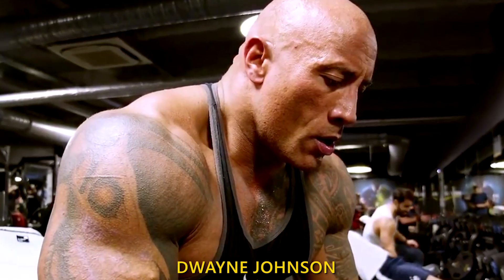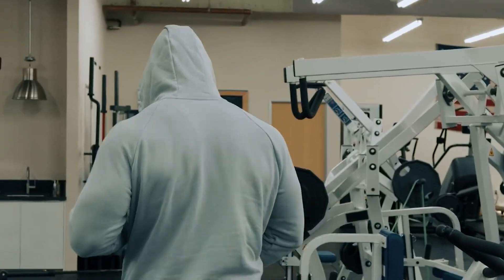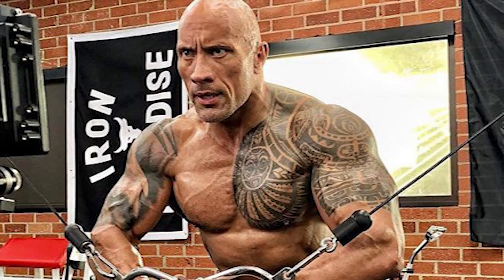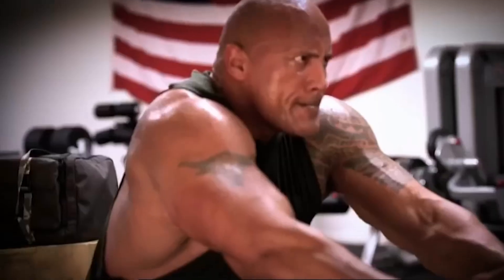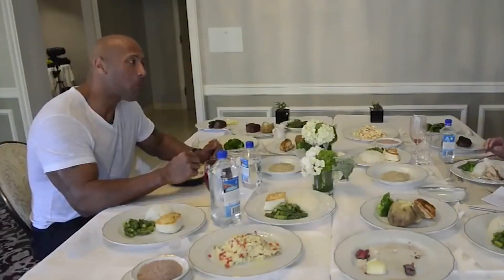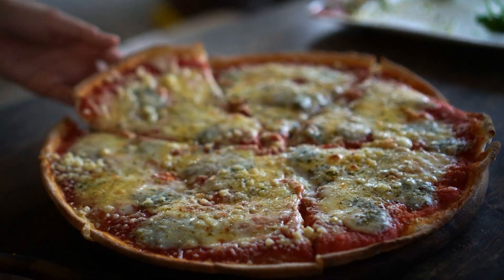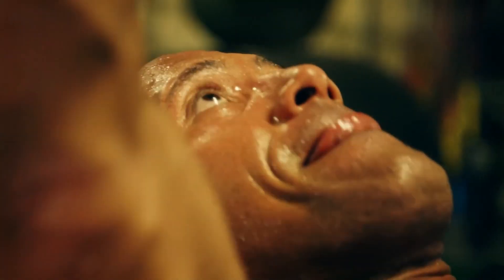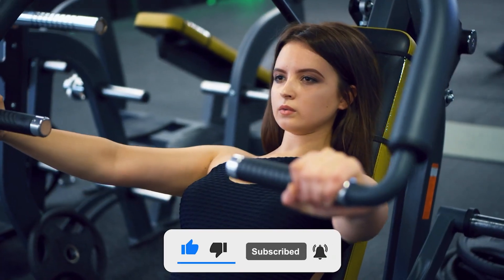Dwayne Johnson workout routine and diet plan that makes him RIPPED is INSANE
The Rock's crazy diet and workout schedule is everything you need to build muscle mass and enjoy a ripped physique. Actor Dwayne Johnson has invented fitness, so with the right workout routine and diet plan you can get results fast!

It should come as no surprise that Dwayne Johnson motivates individuals of all ages, genders, and levels of physical fitness all around the globe to begin moving and never stop striving toward their health and wellness objectives. Here is all you need to know to train like Dwayne and create that rock-hard body, starting with his well-known and admired discipline in the gym and continuing on through his continual change as an actor and fitness expert.

The Rock works out around three to four hours per day, six days per week. He will start his day by working his legs, then his back, then his shoulders, then his arms and abs, and finally his chest. It is most convenient for him to do his exercise first thing in the morning so that he may get the challenging part of the day out of the way and get off to a good start for the rest of the day. Pyramiding is a method that he will employ for many of the characters that he plays. This simply means beginning with a greater number of repetitions and a lower weight, and then gradually increasing week by week into heavier loads and fewer reps as you train. This means that during the first week of his exercises, Johnson will do four sets of twelve repetitions of each exercise.

📺 Watch the entire video for more information about The Rock Dwayne Jonhson workout routine and diet plan that makes him RIPPED is INSANE!
About Fat Loss Transformation
🎥 Videos about celebrity workout routines and celebrity diet plans
🎨 Written, voiced and produced by Fat Loss Transformation

• This weight loss video could contain certain copyrighted video clips, pictures, or photographs that were not specifically authorized to be used by the copyright holder(s), but which we believe in good faith are protected by federal law and the fair use doctrine for one or more of the reasons noted above.